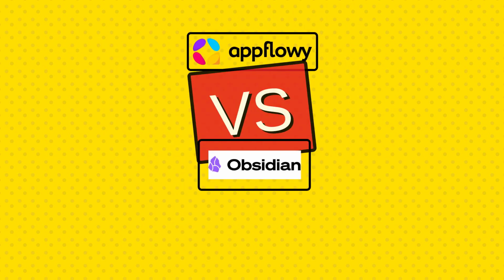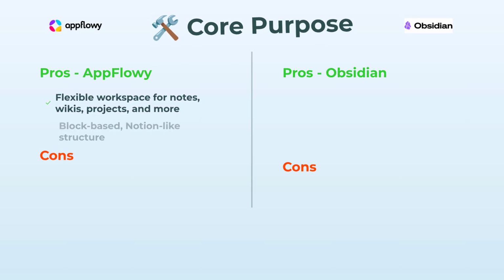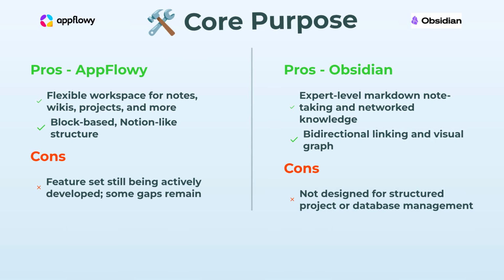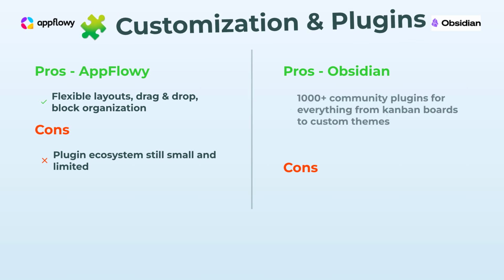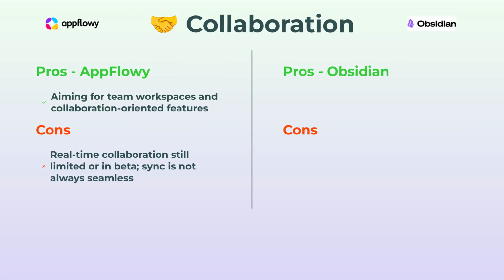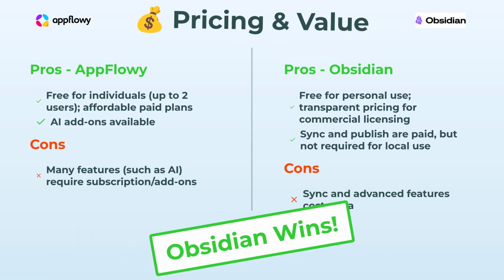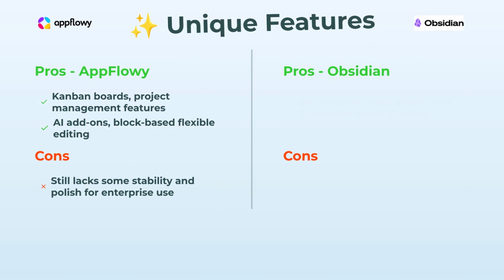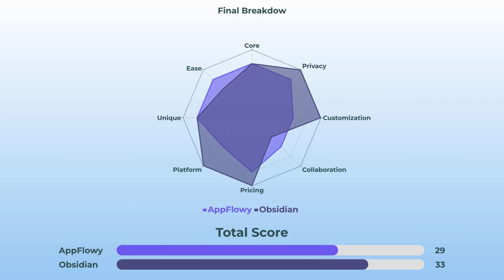AppFlowy VS Obsidian Comparison - Which one is Better?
☑ Watched the video
☐ Liked?